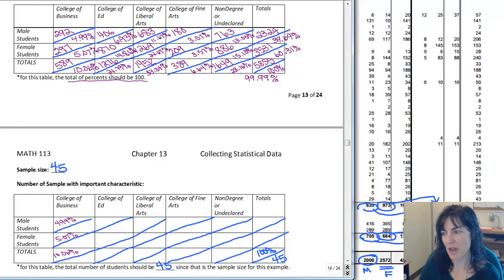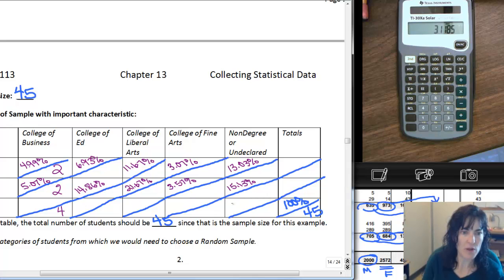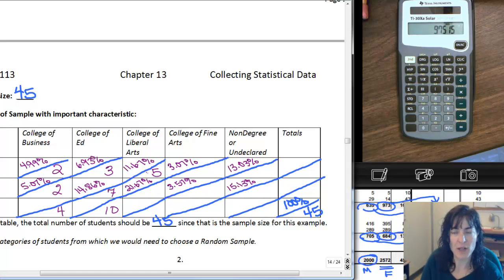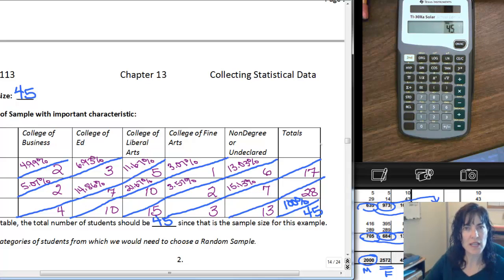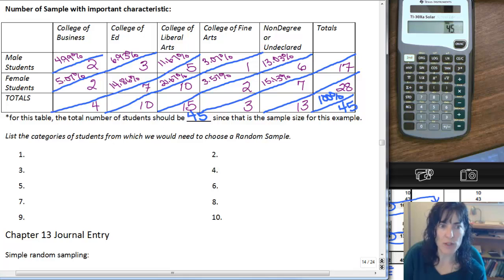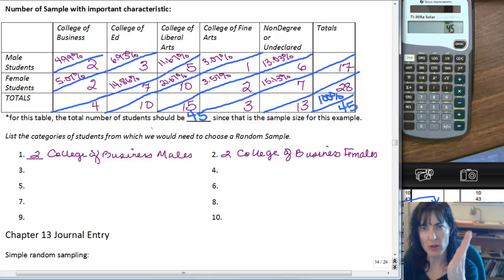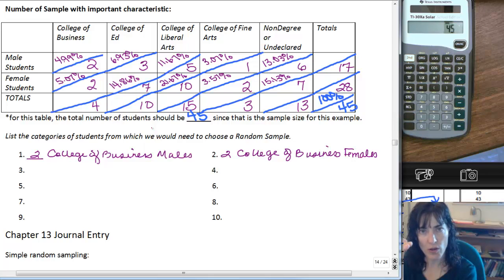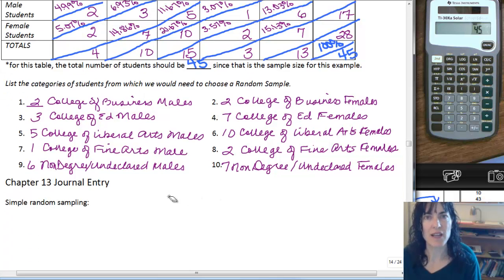Stratified Two Characteristics part 2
End of video explaining how to do a stratified sample with two characteristics